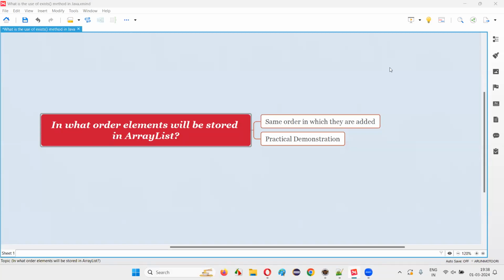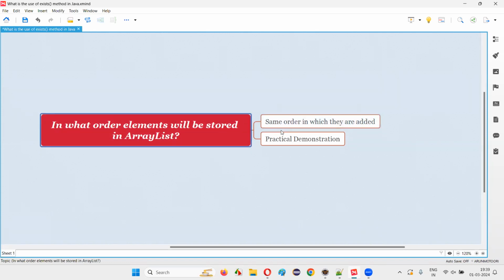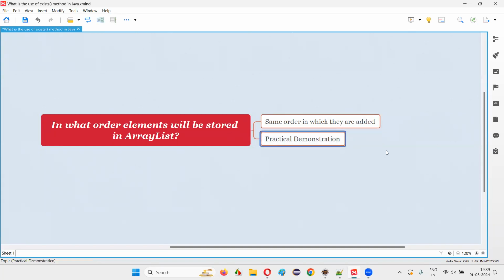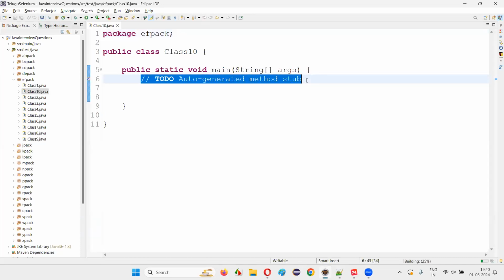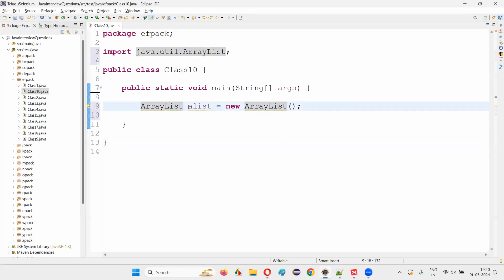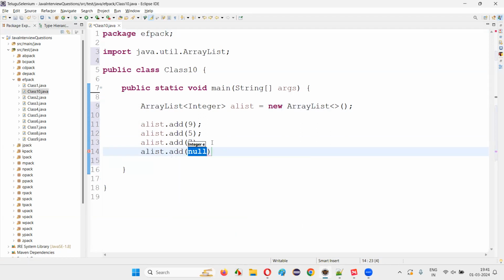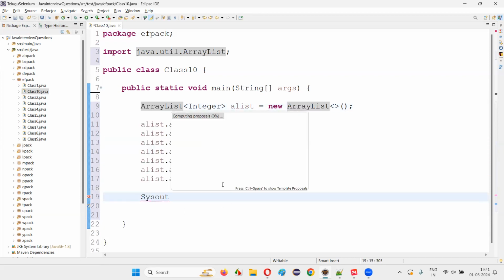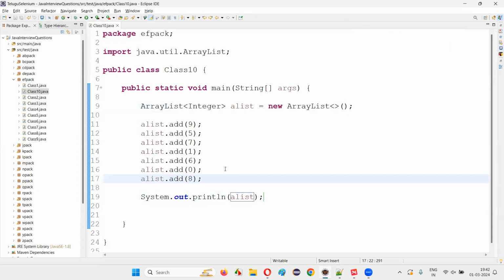In what order elements will be stored in ArrayList (Core Java Interview Question #297)